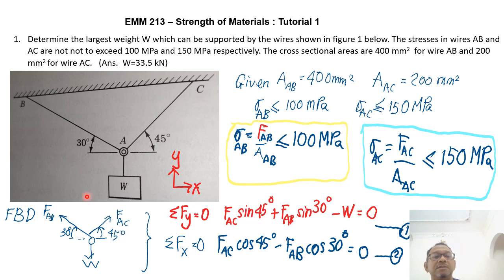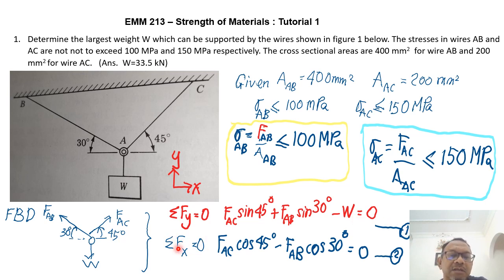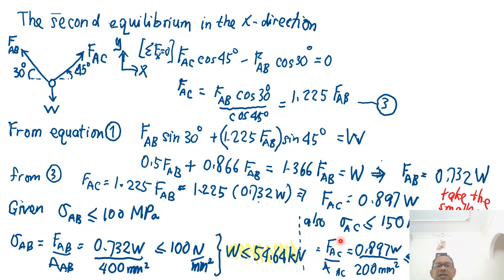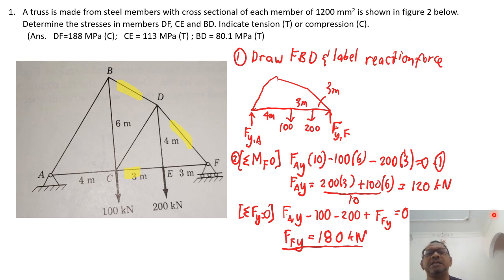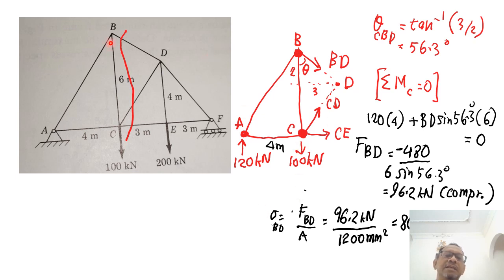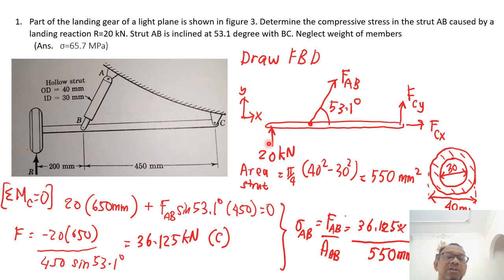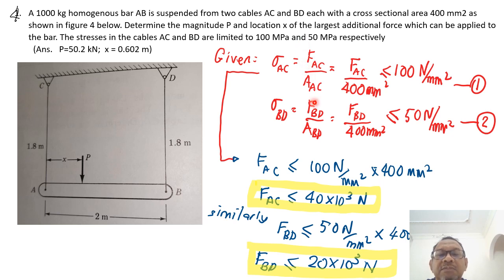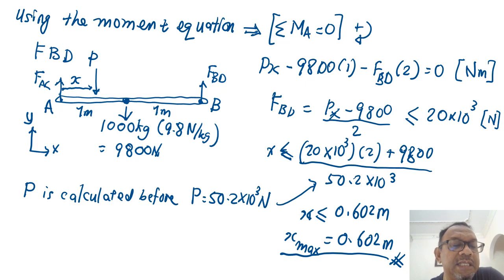EMM213 2023 Tutorial 1 video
Discussion of the solution for the tutorial questions for Tutorial 1 EMM 213